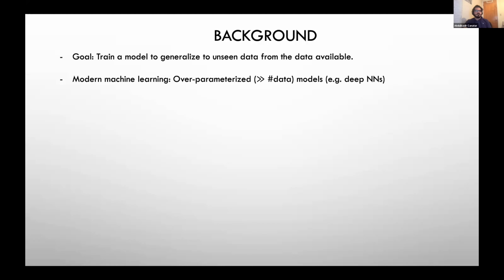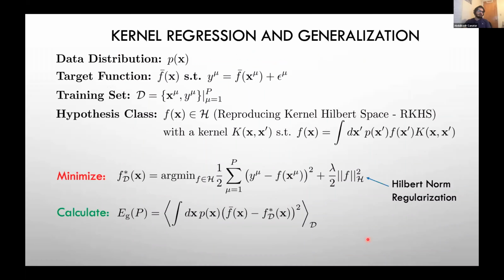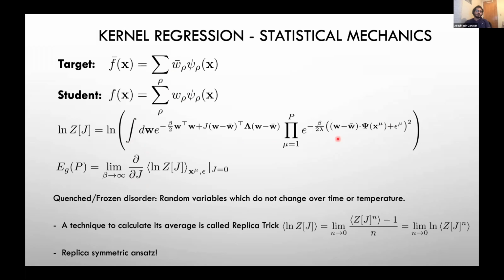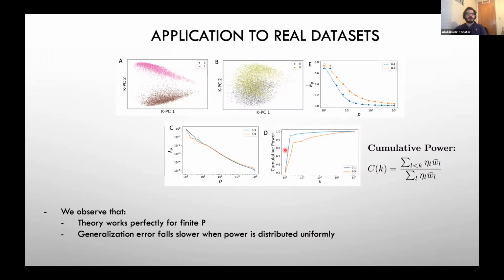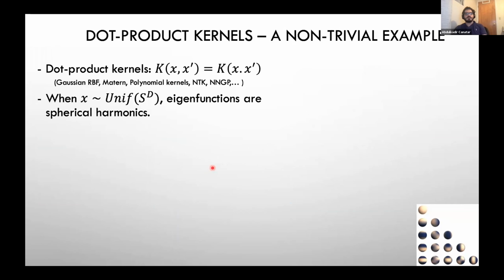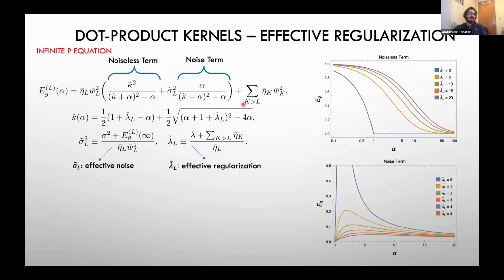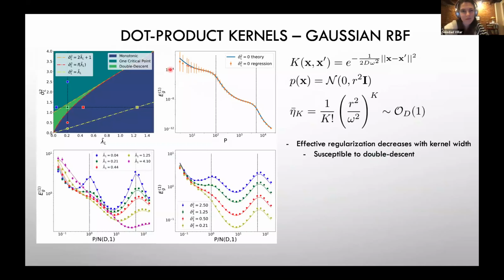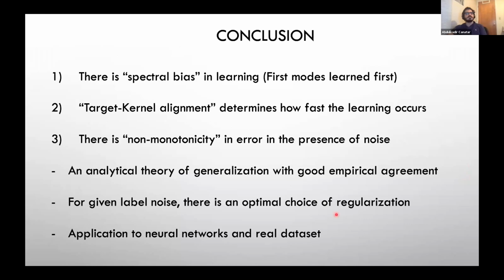Abdulkadir Canatar - Statistical Mechanics of Generalization in Kernel Regression